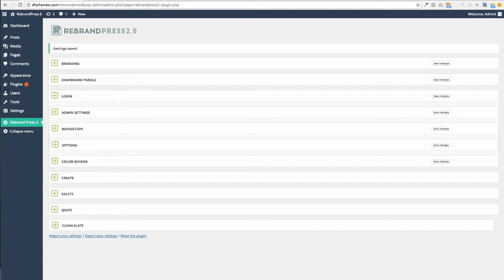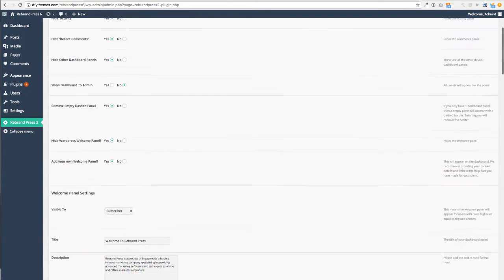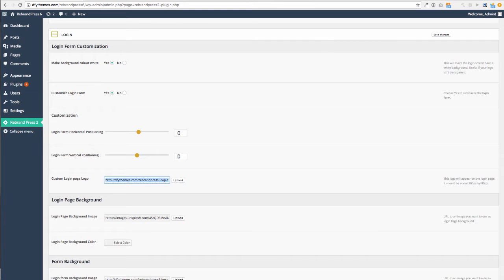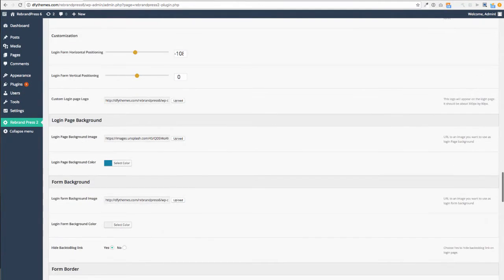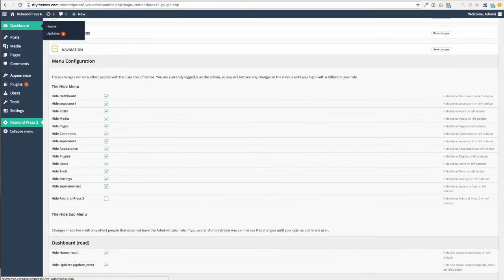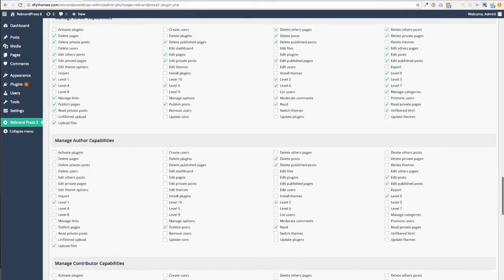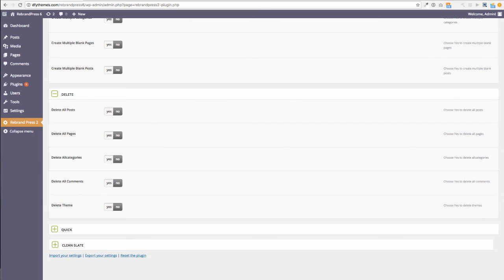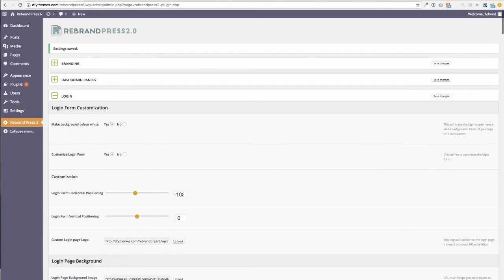Rebrand Press 2